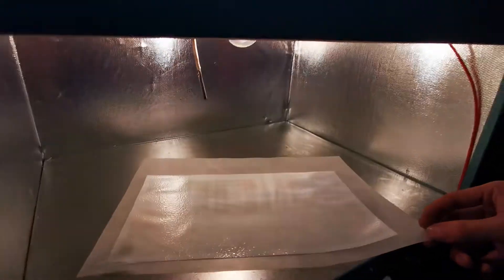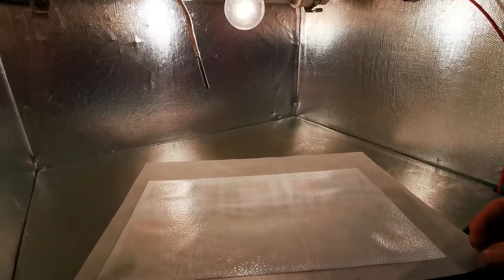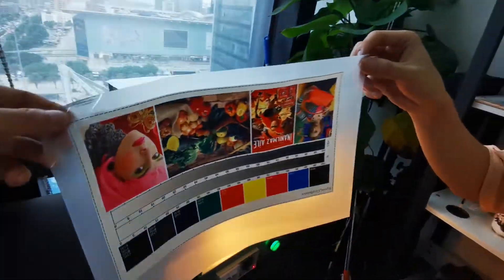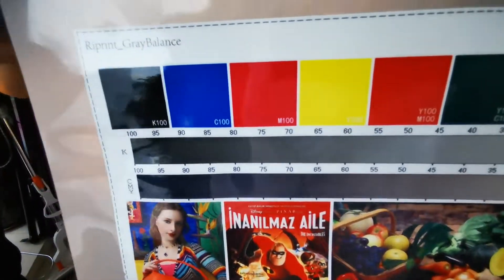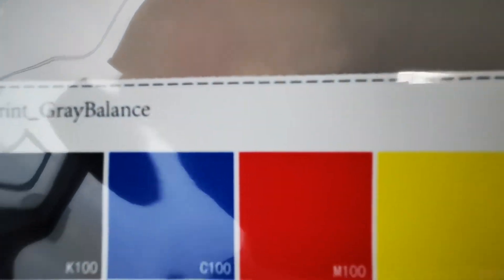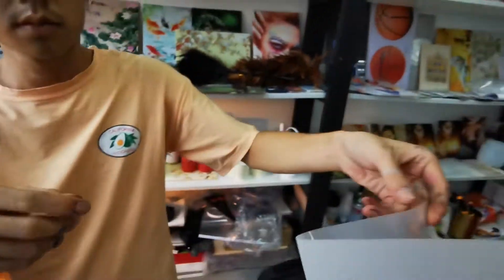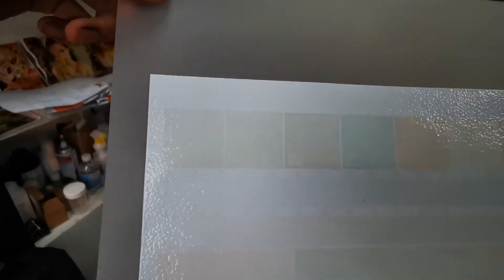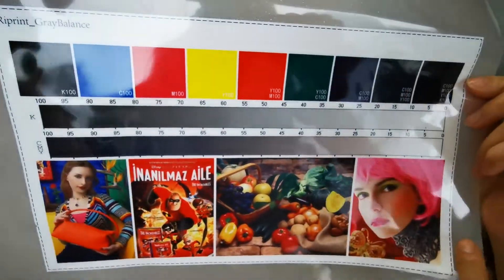DTF printing process PET film printing performance, let's see the film closely before treansfering.